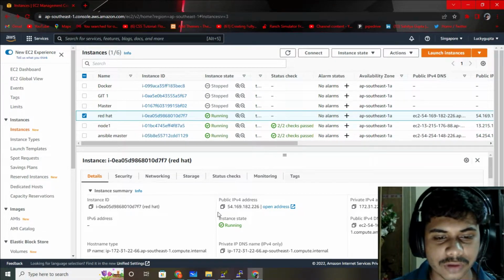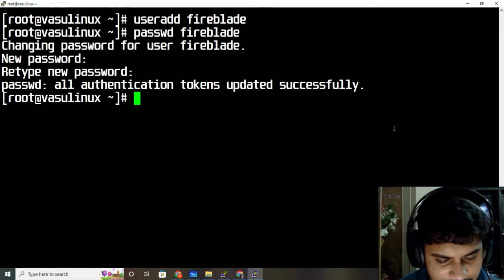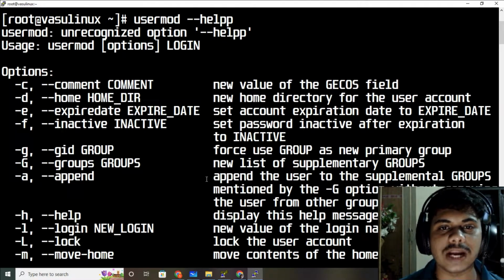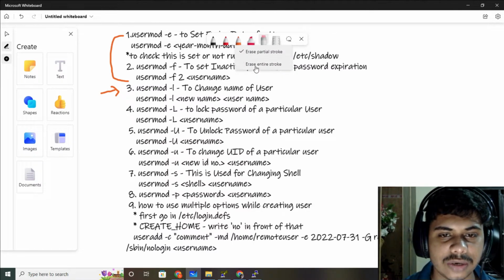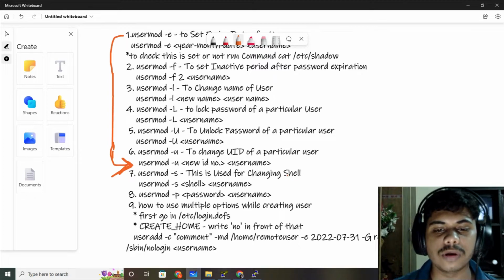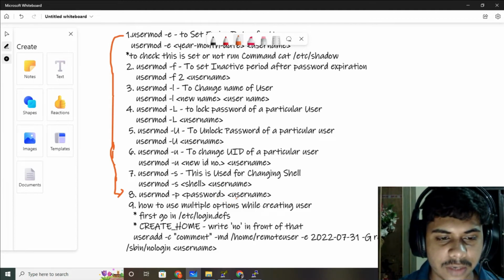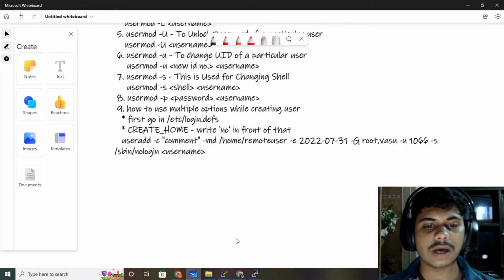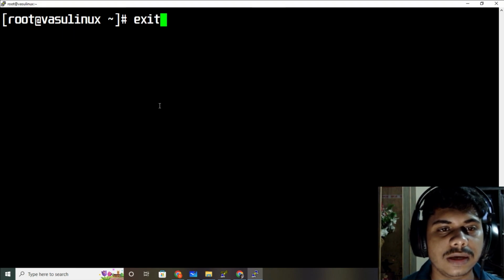User Management in Linux PART-5 |RHCSA |Part-22 | Practice in RHEL8 on AWS | Devops & Developer tool